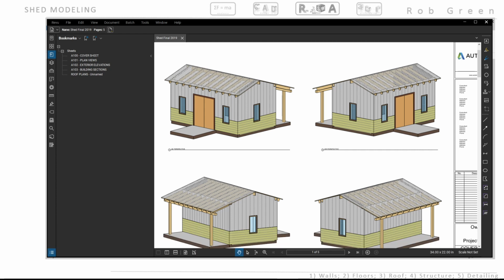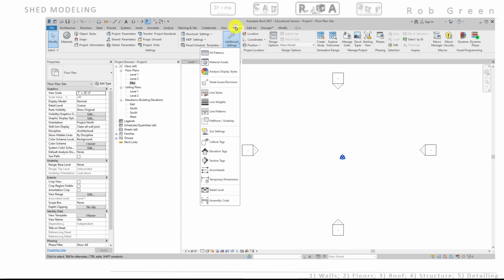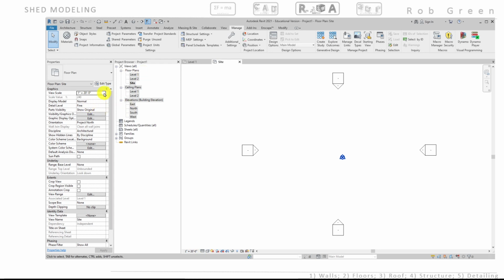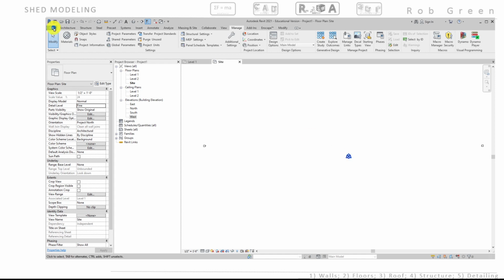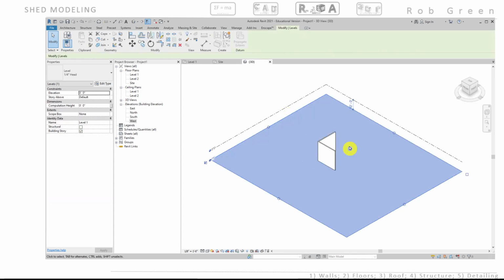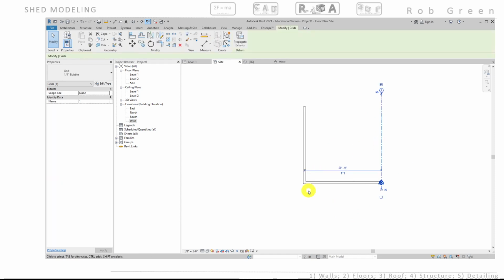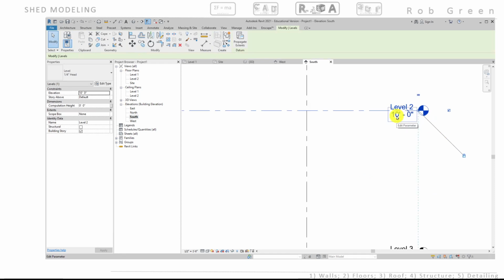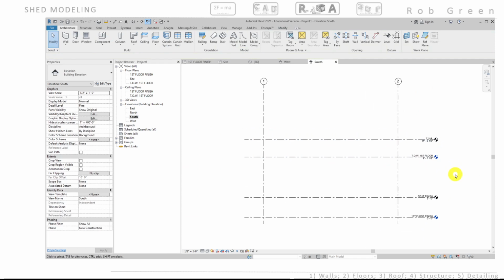Shed Modeling 1 0 File Set Up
When starting a Revit project from scratch, don't always accept the default template defaults.  Think about units and precision and view resolutions before starting a project.